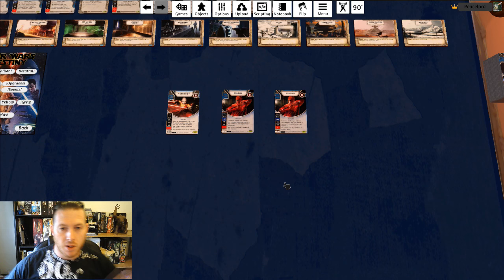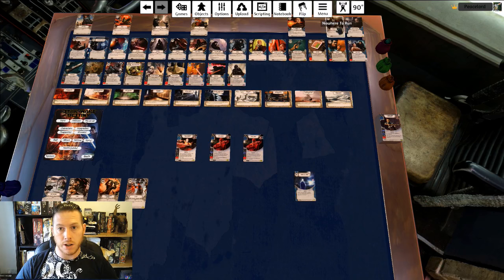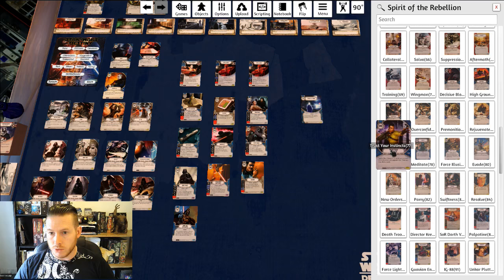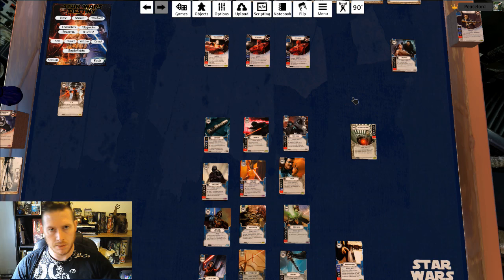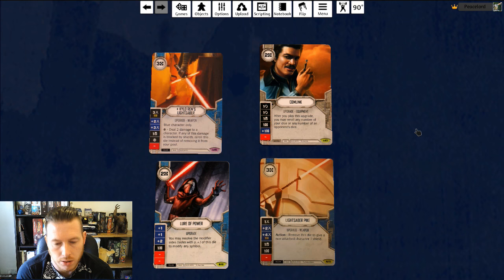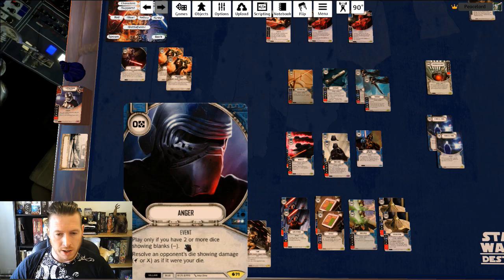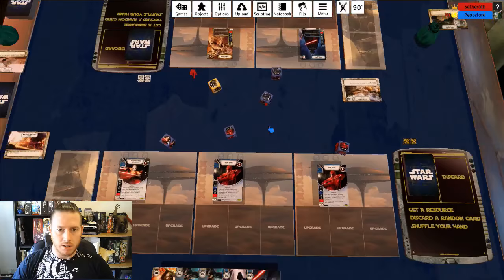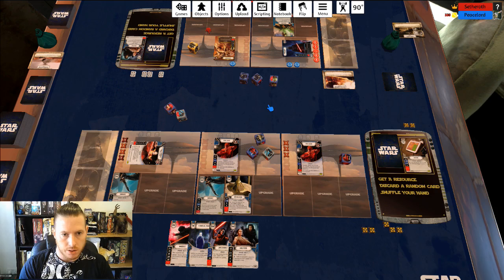SGN Live Deckbuild: "Asajj's Royal Retinue" Part 1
Christian builds a new deck from scratch, showing you the process he uses. He then takes it for a spin and offers his initial thoughts on the build!

1:04:44  A Toddler Interlude
1:07       Test game begins